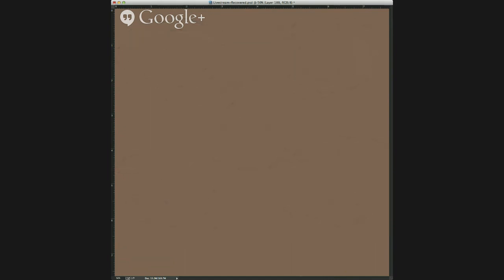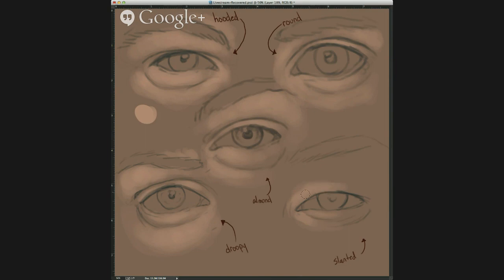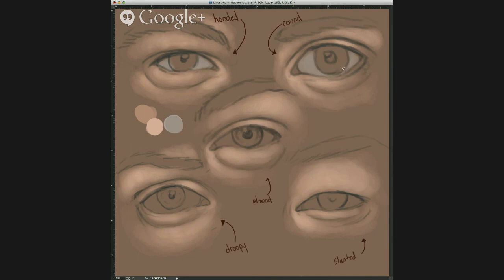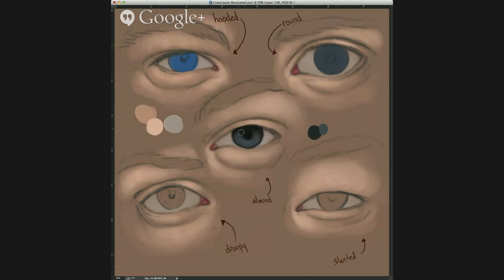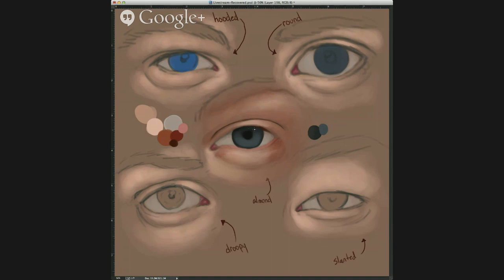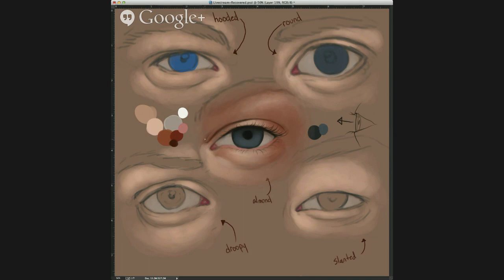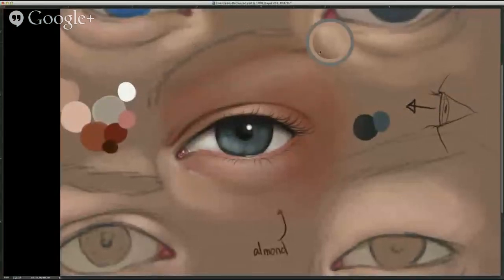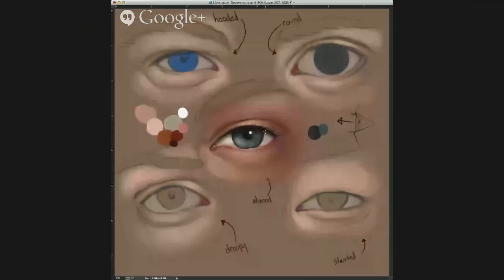Livestream - Coloring the Eye - 6.18.2018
In this livestream I will color the 5 types of eyes, almond, hooded, round, droopy, and slanted. Join and ask questions!